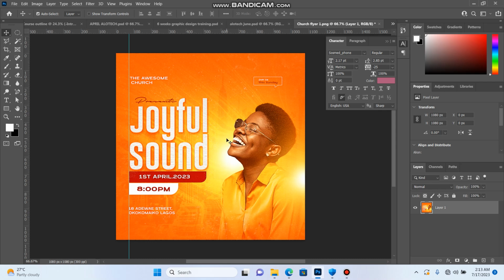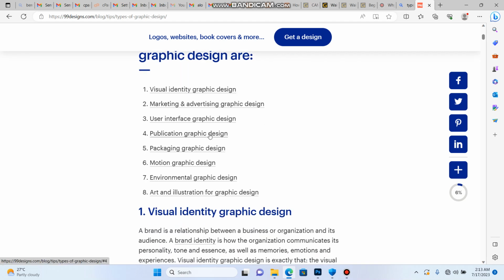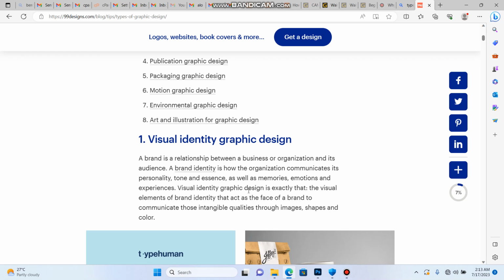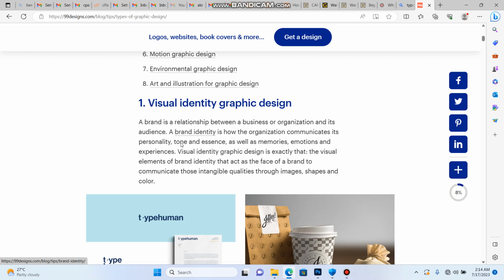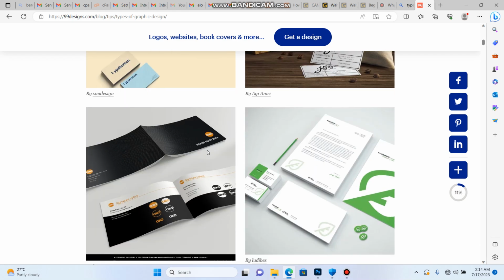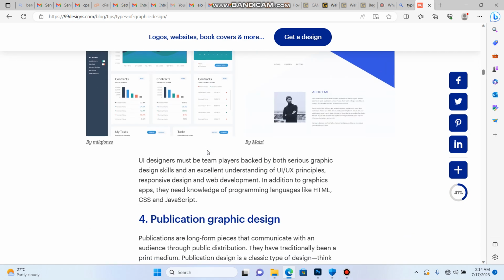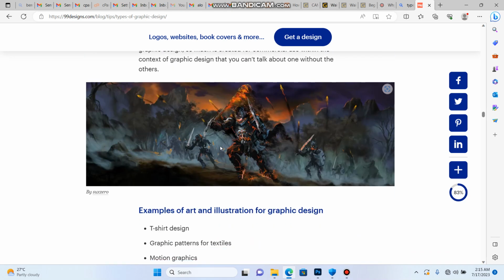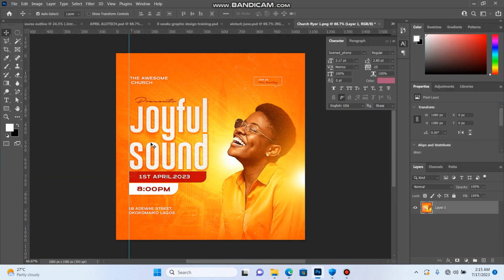TYPES OF GRAPHIC DESIGN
Welcome to Module 1.3 of our Graphic Design Training! In this video, we'll explore the different types of graphic design, from visual identity and branding to UI/UX design, motion graphics, and more. You'll learn about the unique aspects of each type and how they contribute to creating effective visual communication.

Whether you're an aspiring designer or just curious about the field, this module provides essential knowledge for understanding the diverse world of graphic design.